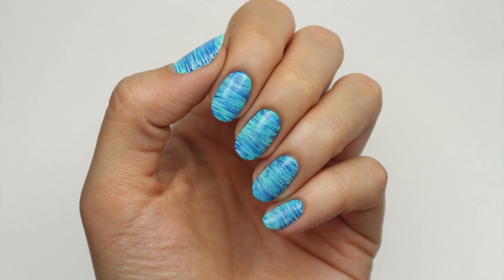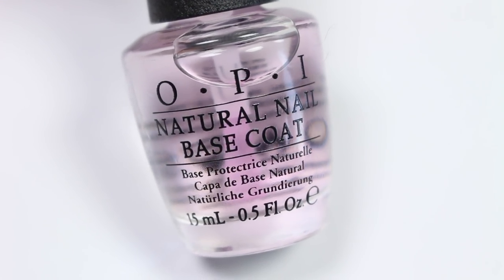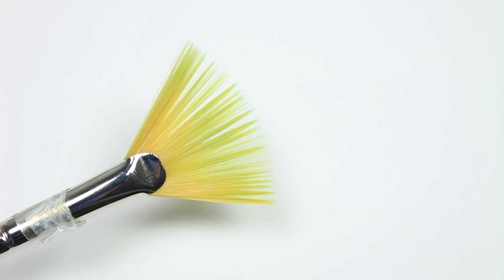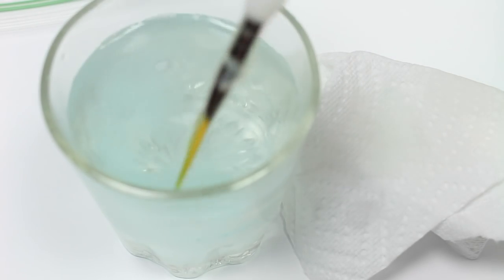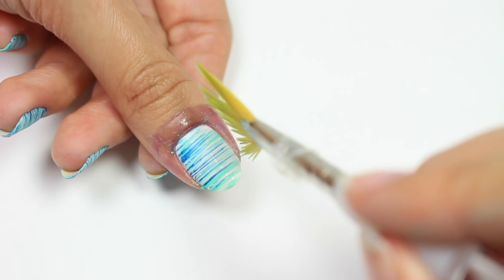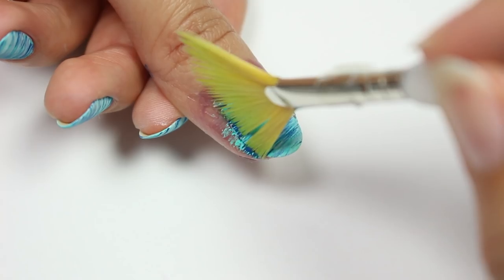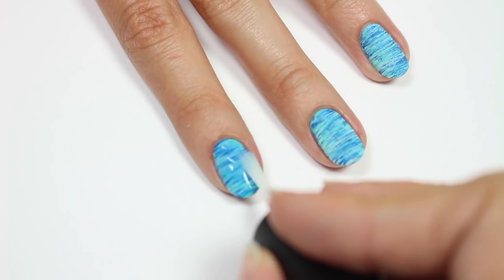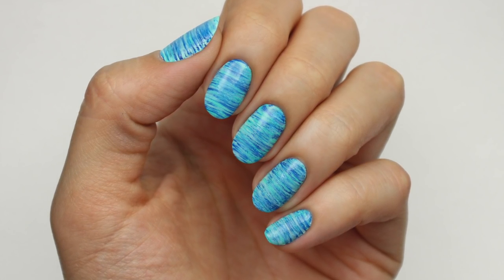Easy Striped Nail Art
A super easy and cute striped nail art design! This DIY nail style is so fun and simple to do at home with your nail polishes or using acrylic paints.

♡ PRODUCTS USED:
OPI Natural Nail Base Coat

Essie Blanc

Craft Smart: Ocean Breeze

Craft Smart: Robins Egg Blue

Apple Barrel: Too Blue

♡ CAMERA USED TO FILM:

♡ CAMERA USED FOR PHOTOS:

♡ VIDEO EDITOR PROGRAM: